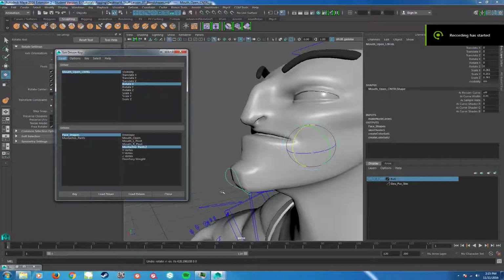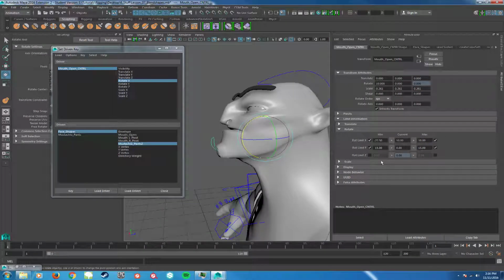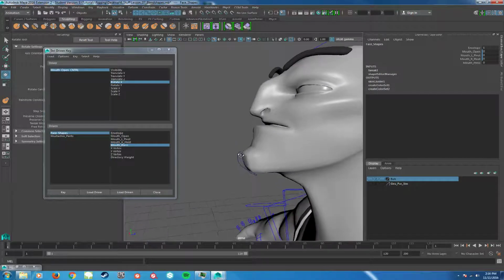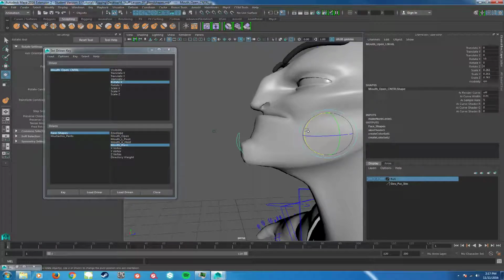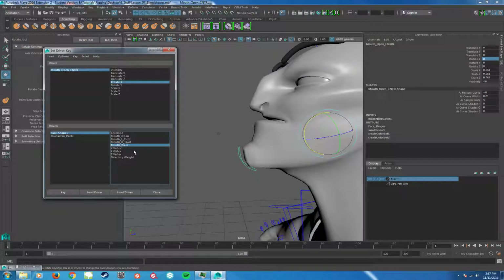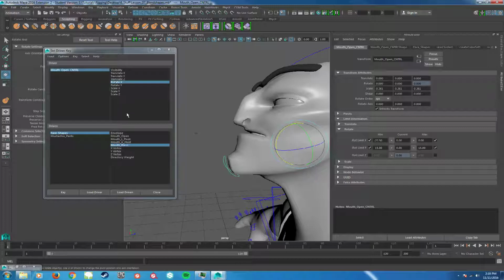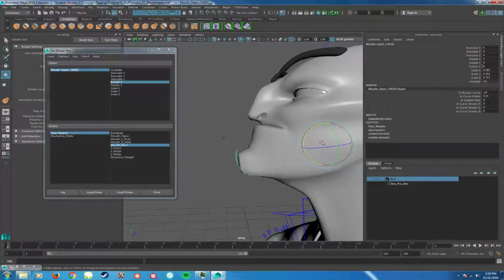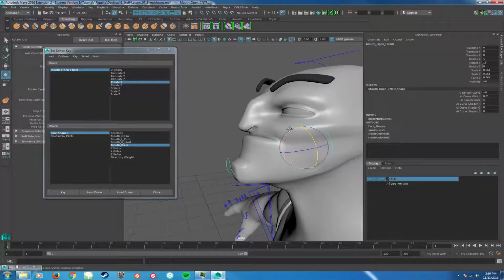41 Mouth Controls 02